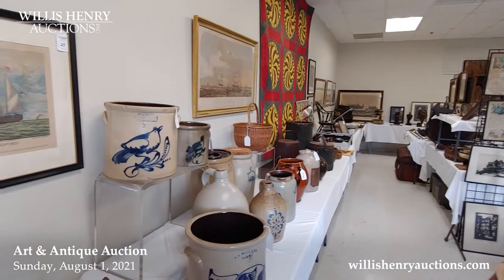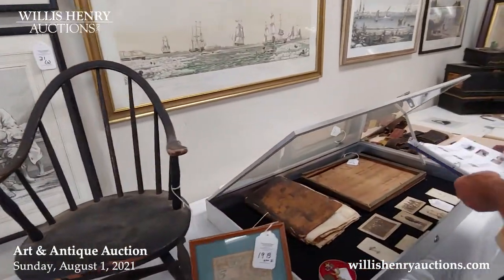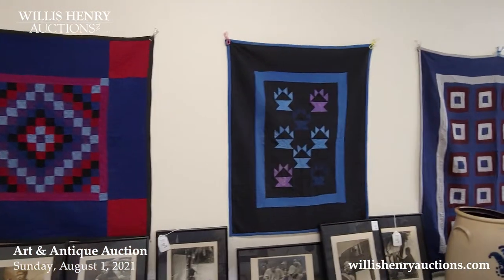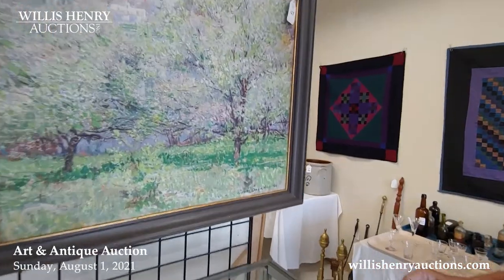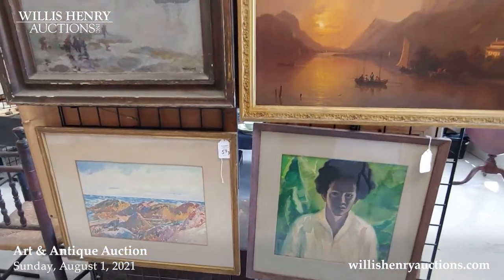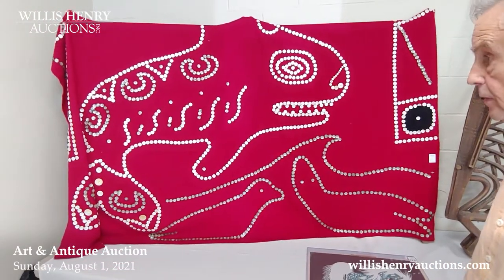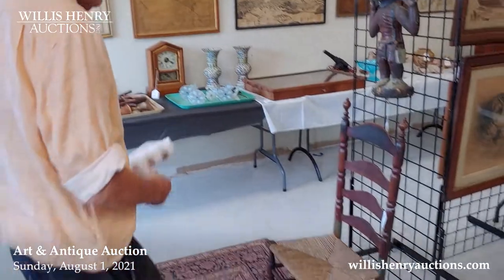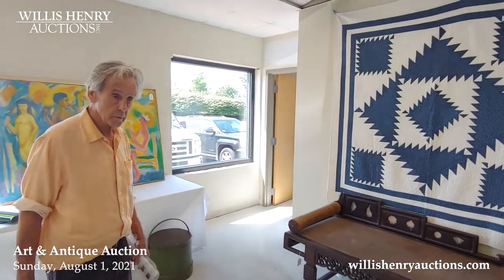Full Preview Walkthrough of Art & Antique Auction - Sunday, August 1, 2021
Art & Antique Auction - Sunday, August 1st, 2021 - Plymouth, MA
Auction begins at 11:00 am EST